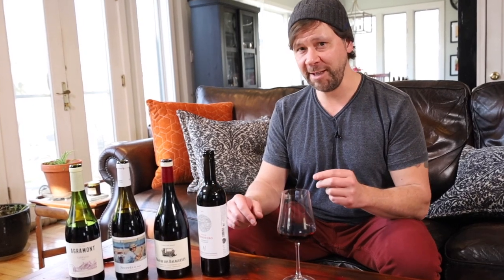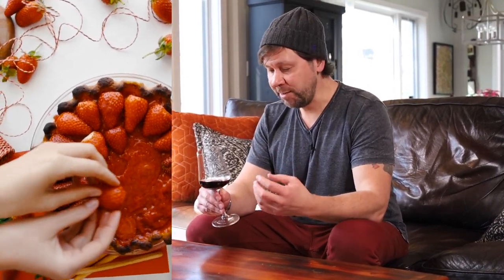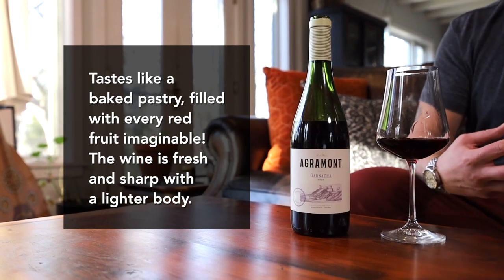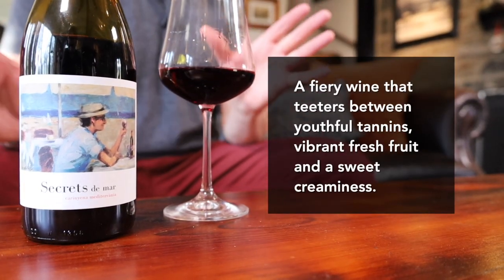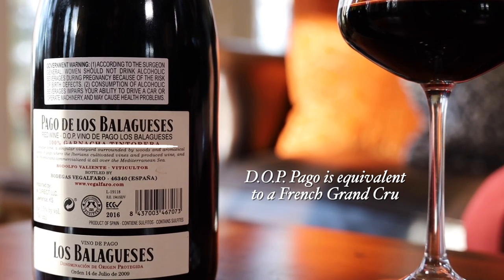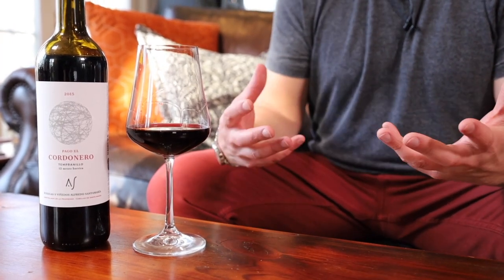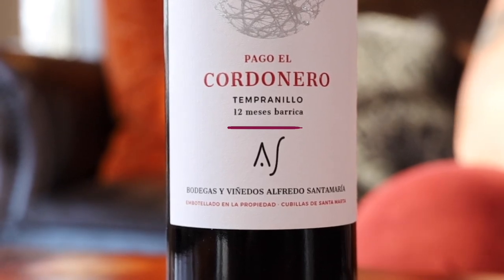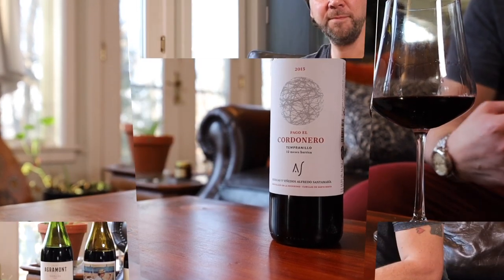Red Wines of Spain: Four Spanish Wine Regions with French Wine Connections (Tasting)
Did you know that Spain and its wines have connections to French wine? In this Weekly Tasting wine professional Marc Supsic takes us on a quick tour & tasting of four regions: Navarra, Terra Alta, the Levante and Cigales. Includes tasting tips and pairing recipes.

Intro 0:00
Agramont Garnacha 0:18
Secrets de Mar Cariñena 1:06
Balagueses Garnacha Tintorera 1:46
Cordonero Tempranillo 2:40
Conclusion 3:25

Buy this Weekly Tasting and have it delivered to your door so you can taste along:

Wines in this video:

- Bodegas Agronavarra Agramont Garnacha 2020
- Domini de la Cartoixa Secrets de Mar 2018
- Pago de los Balagueses Garnacha Tintorera 2016
- Pago el Cordonero 12 Meses Barrica 2015

Want to learn to taste like a pro? Learn more about Marc and watch his videos on the Wine Living Channel